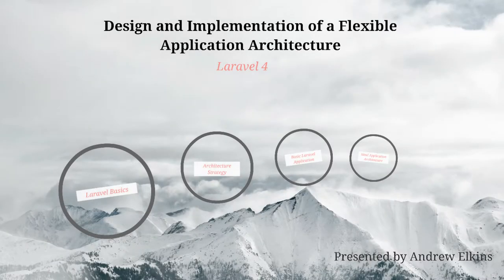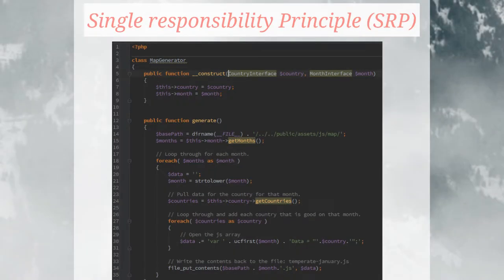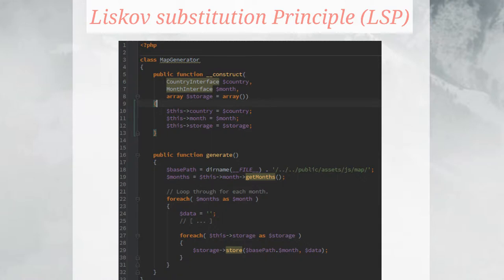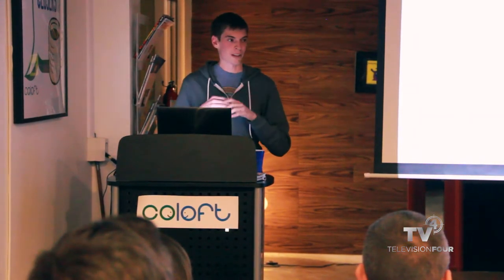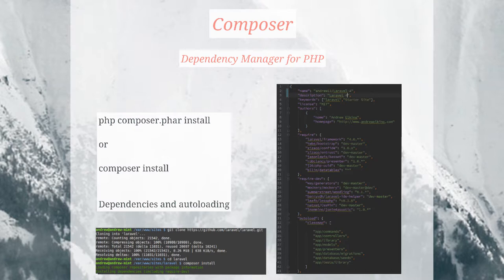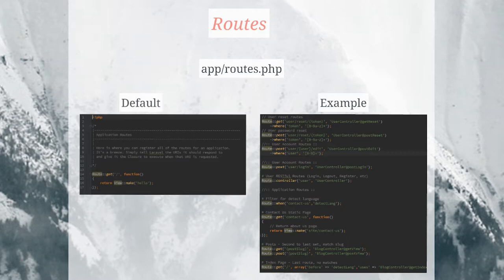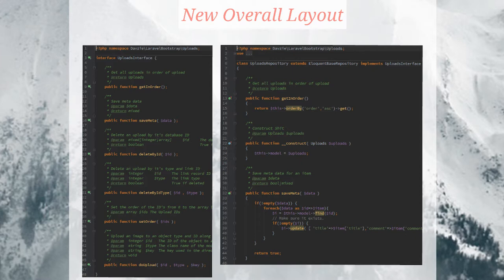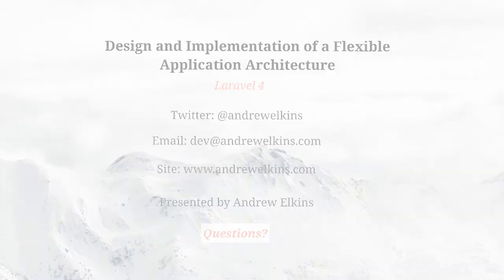Joe Dev On Tech - Andrew Elkins - Laravel 4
This is an intermediate talk about Laravel 4 PHP Framework. It will spend a few minutes going through options on good resources on how to get started but will assume a basic knowledge of Laravel 4, PHP and composer. We will focus on how one would go about organizing a Laravel 4 based application, how to best manage dependencies and how to keep your application flexible for years of use.
Laravel is a modern PHP web application framework with expressive and elegant syntax. It is gaining a growing popularity among PHP developers lately. Laravel is built on top of several foundation components from the Symfony framework, giving your application a great foundation of well-tested and reliable code.

Laravel is accessible, yet powerful, providing powerful tools needed for large, robust applications. A superb inversion of control container, expressive migration system, and tightly integrated unit testing support give you the tools you need to build any application with which you are tasked.